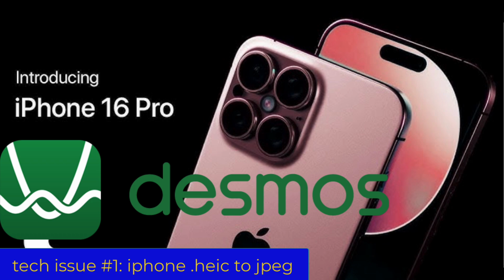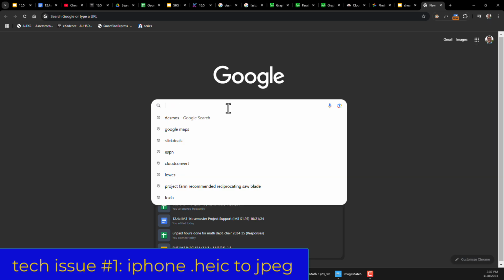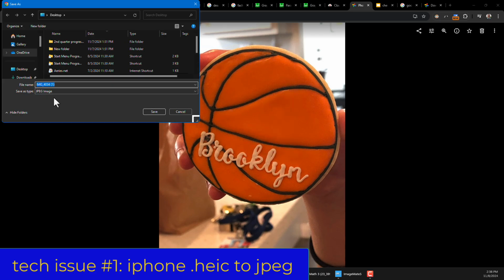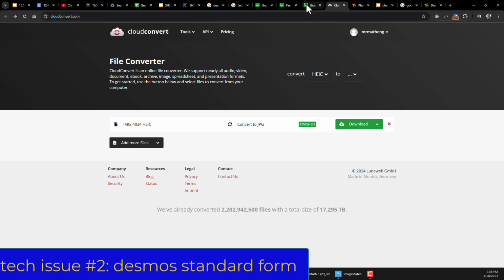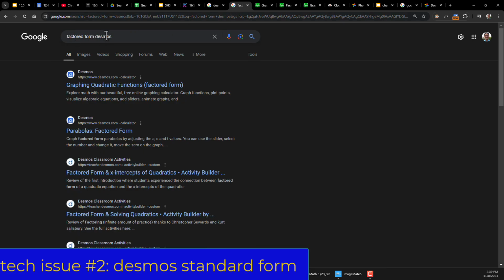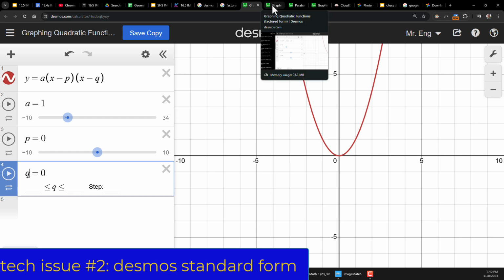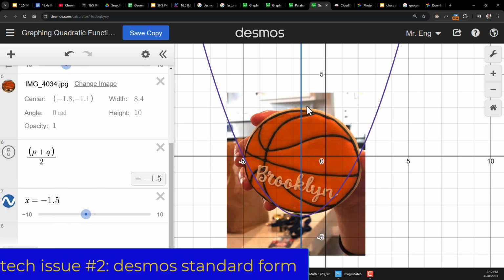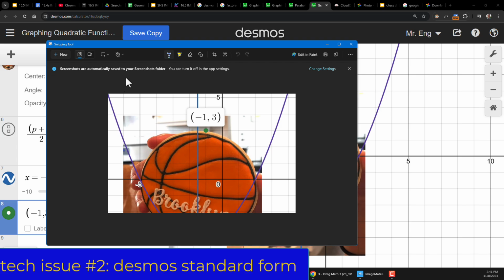Desmos Quadratic Selfie: Tech Help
1) iphone / .HEIC to jpeg
2) desmos quadratic standard form